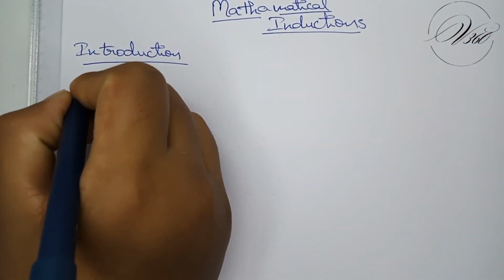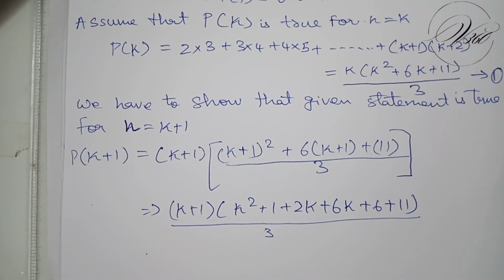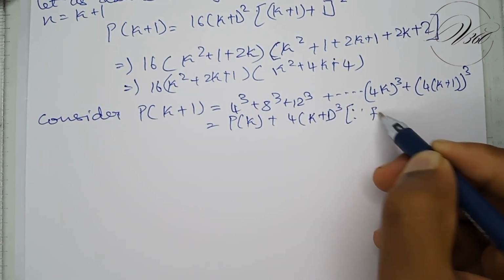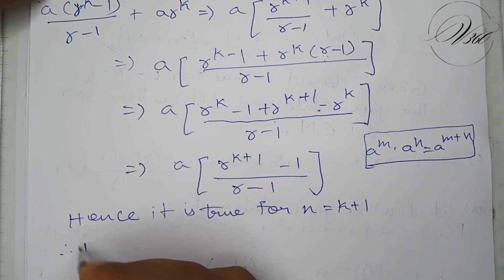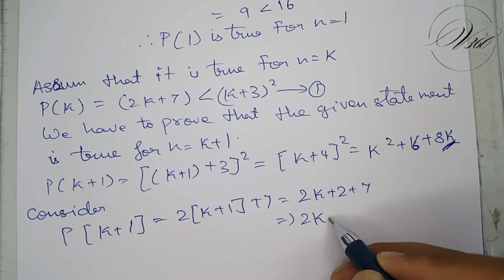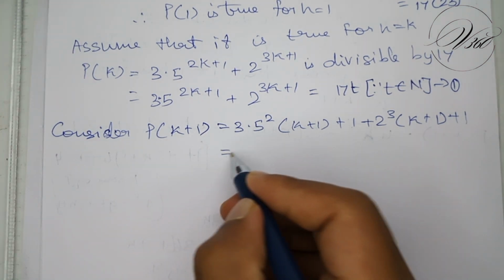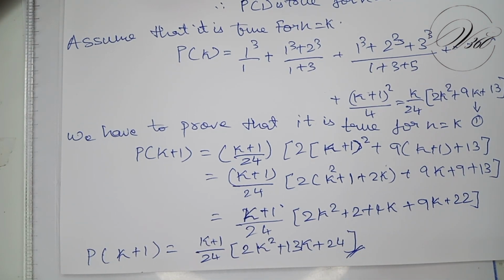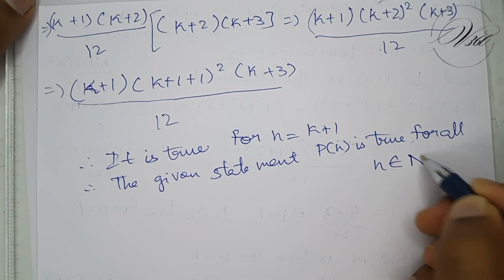MATHEMATICAL INDUCTION | INTERMIDIATE 1ST YEAR | MATHS 1A | SECOND CHAPTER | TOTAL CHAPTER | E/M